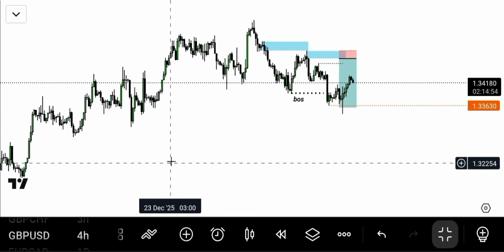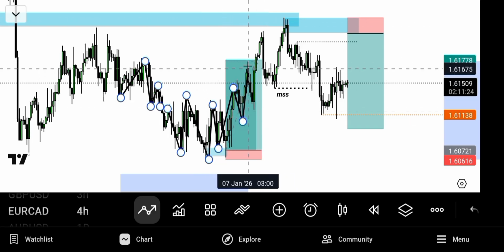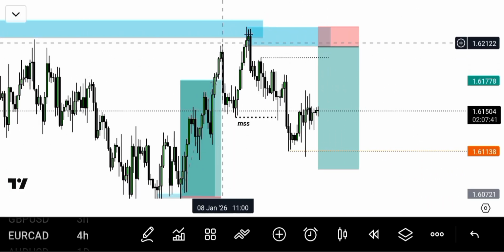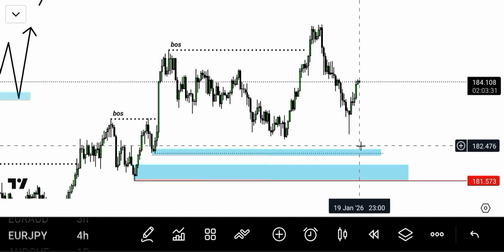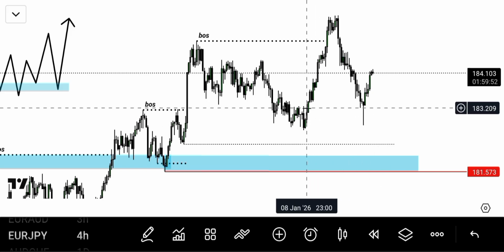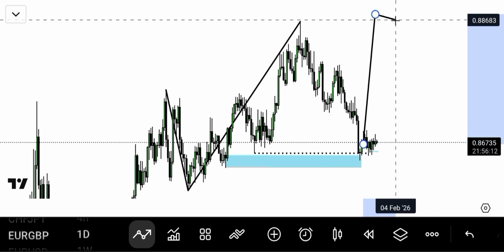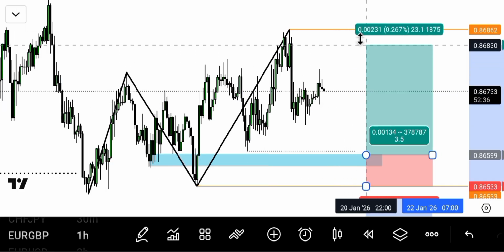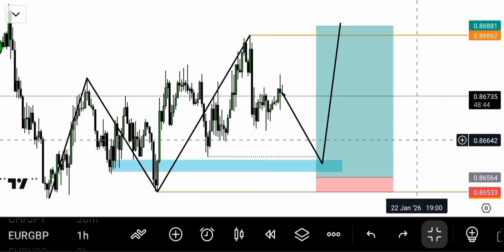Reading Market Structure Live (These Are the Setups I’m Watching)